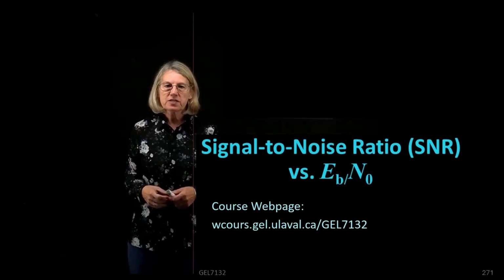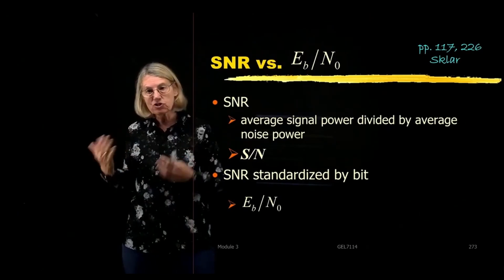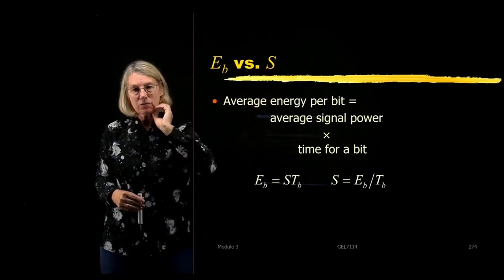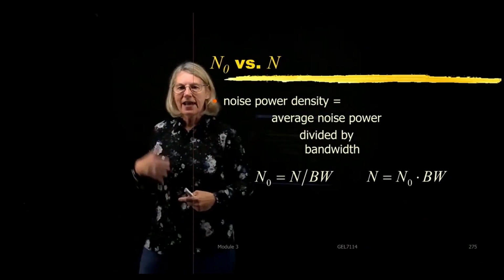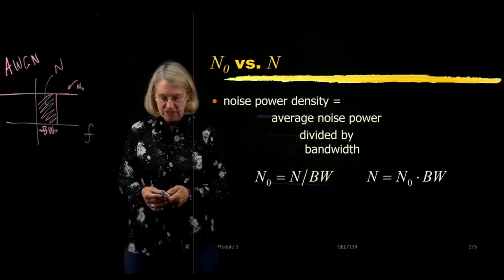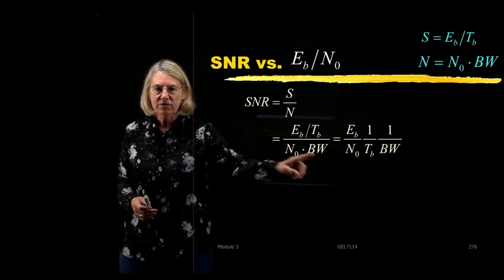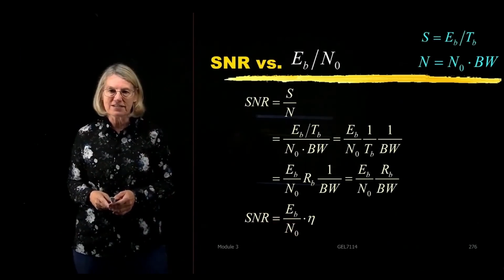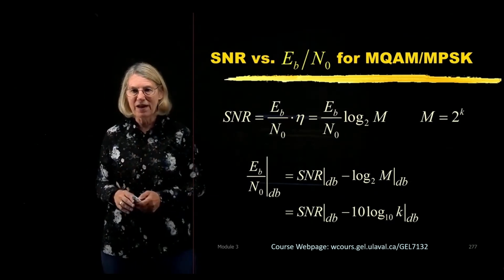Lecture 2.1: Signal-to-Noise Ratio (SNR) vs. Eb/N0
*Overview* This lecture explores the criteria used to evaluate a communication system, focusing on the relationship between Signal-to-Noise Ratio (SNR) and the bit energy to noise density ratio (Eb/N0). The discussion establishes how hardware complexity, bit error rate, and spectral efficiency form fundamental trade-offs in receiver design.

     • The three core criteria for evaluating a communication system: probability of error (Pe) vs. SNR, bandwidth efficiency, and hardware complexity.
     • Review of spectral efficiency for different modulation formats.
     • Review of coherent versus incoherent detection options regarding cost and system complexity.
     • Introduction to how increasing receiver complexity can optimize the Pe vs. SNR curve.

*Timestamps*
     00:00 Analog vs. digital SNR
     00:44 SNR definition
     01:32 Signal power (S) vs. energy per bit (Eb)
     02:37 Noise density (N0) vs. total noise (N)
     04:03 Converting SNR to Eb/N0 & spectral efficiency
     05:25 M-QAM and M-PSK conversion formulas